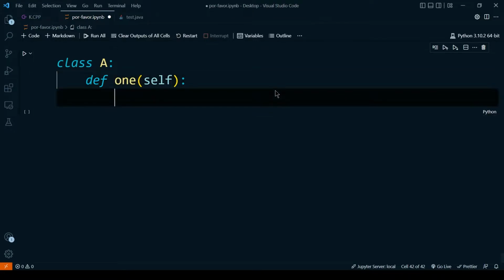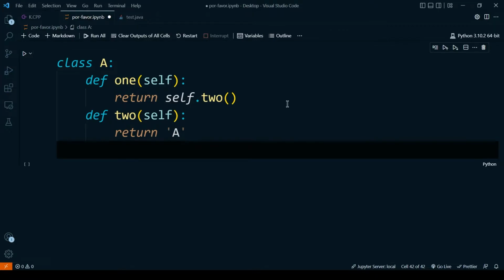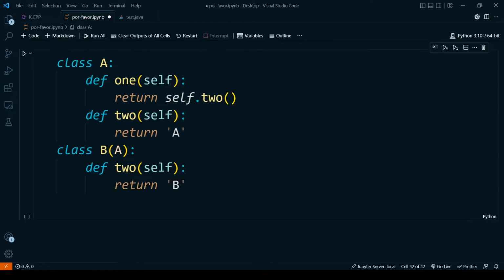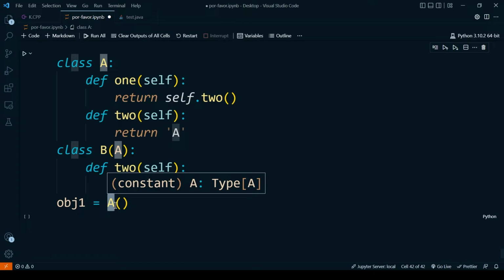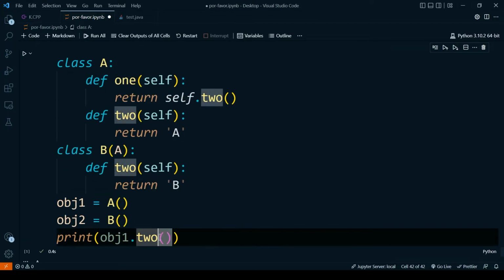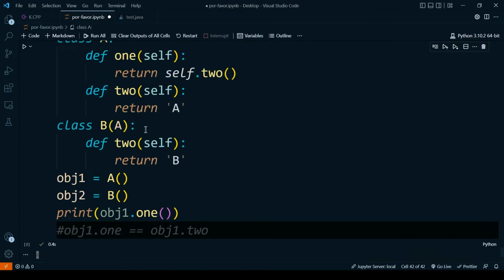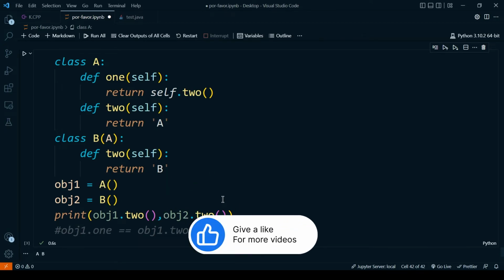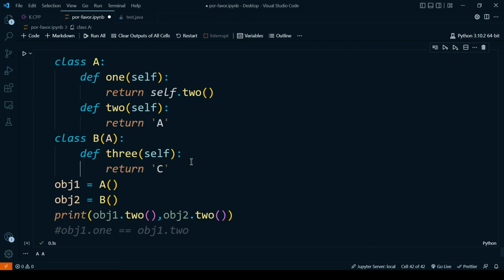BOOLEAN - PYTHON | V-CODE | CSI | VIT-AP